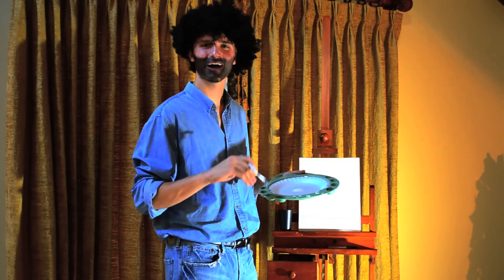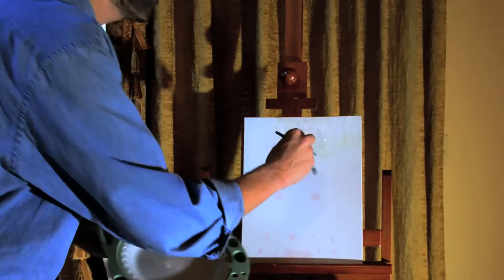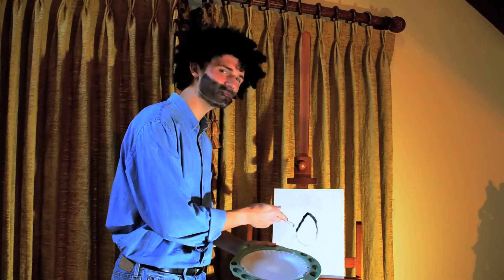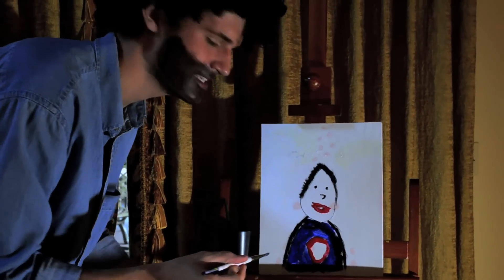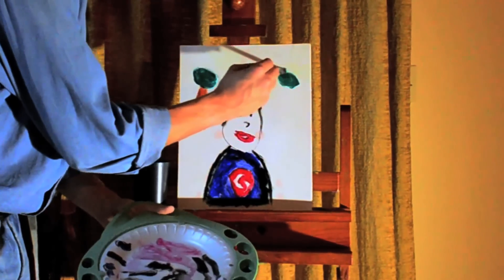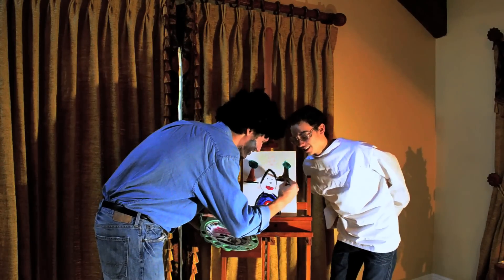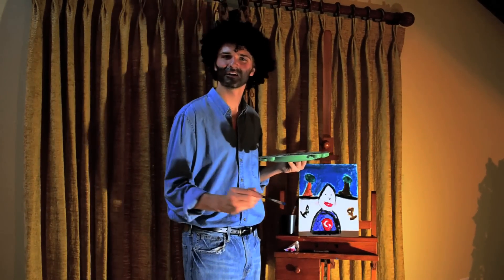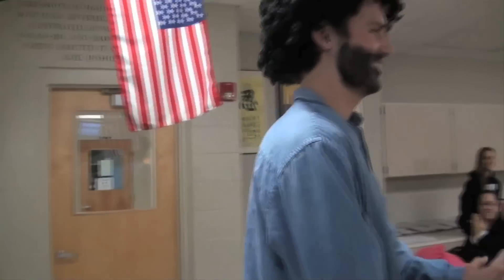The Joy of Painting Teachers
We take you on a magical journey to paint one of Olympia High School's most beloved teachers.